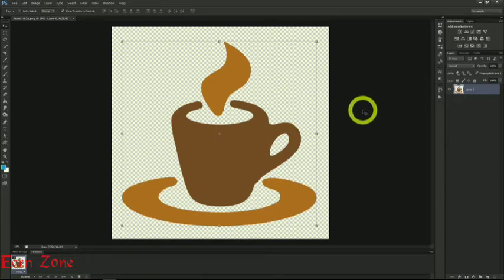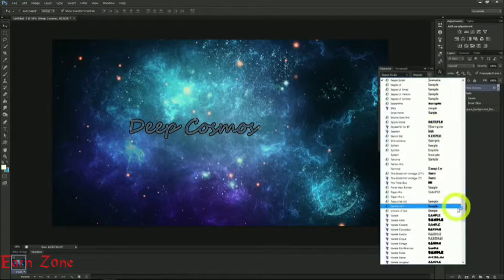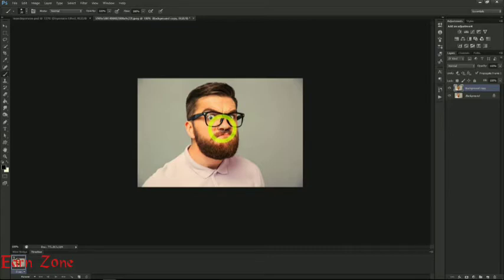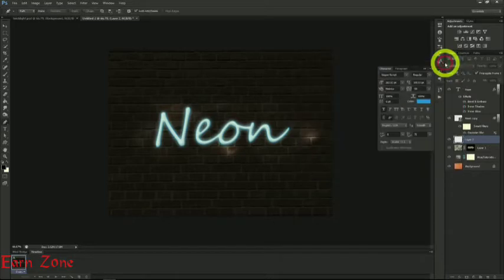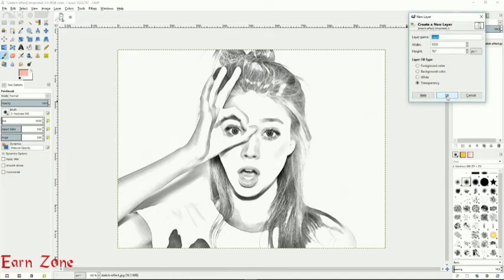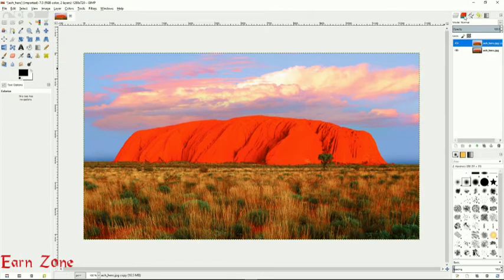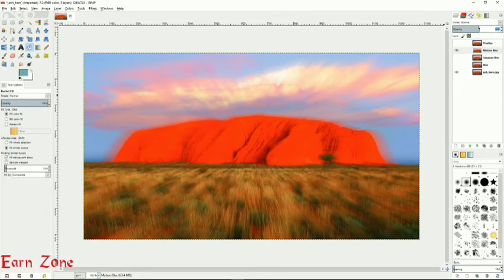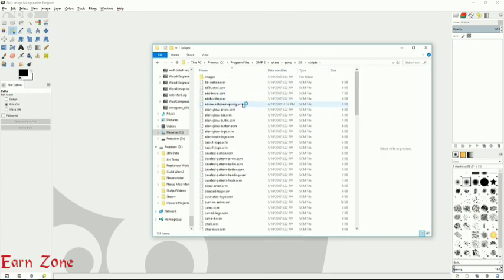Income With Expert Graphics Videos Pro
100% Free to Download.

100% Free with “Resell Rights”.

About Course: Earn 20USD everyday-Expert Graphics Videos Pro- How to earn from these-Learn FREE in this course.